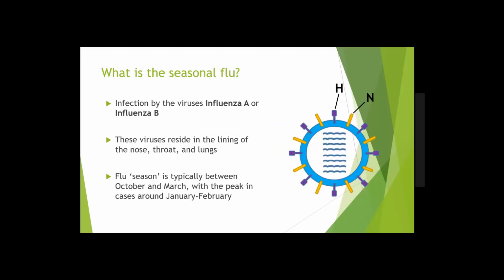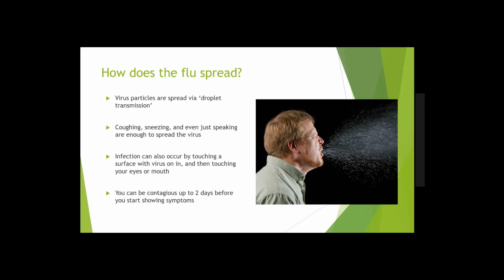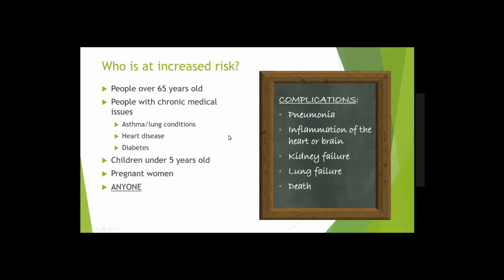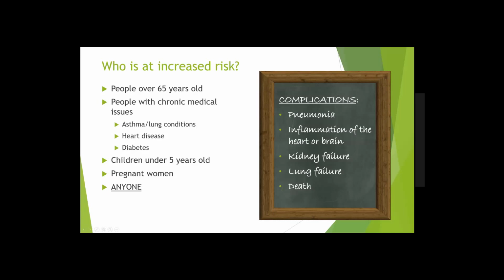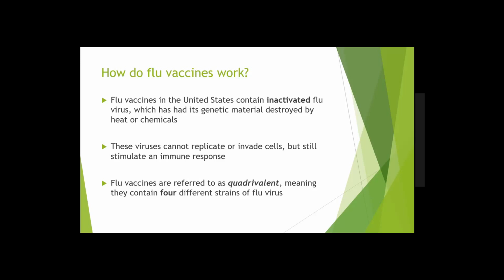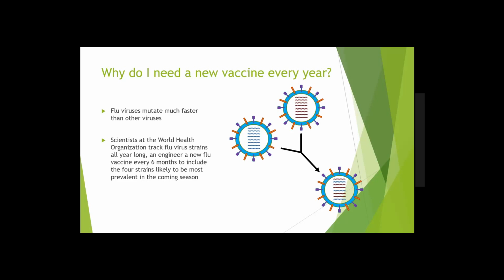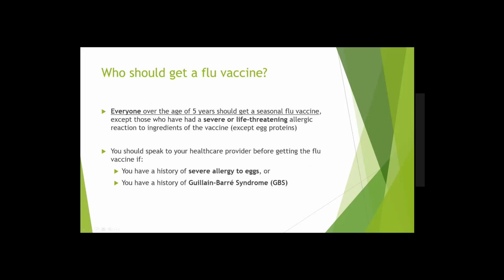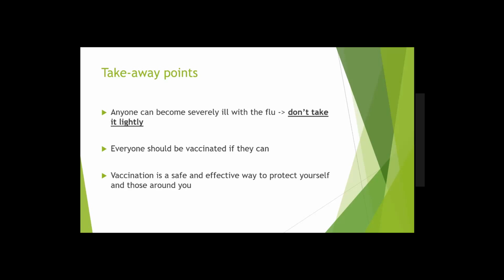Is This the Flu with Will Jowsey, MD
This video was originally published by one of Yale New Haven Health’s legacy channels.
1033 Is this the Flu 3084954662